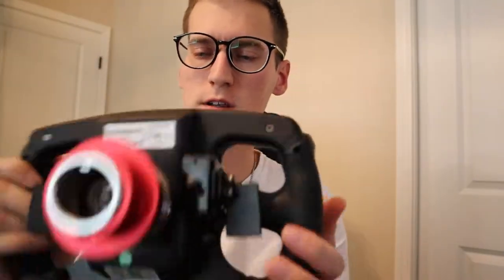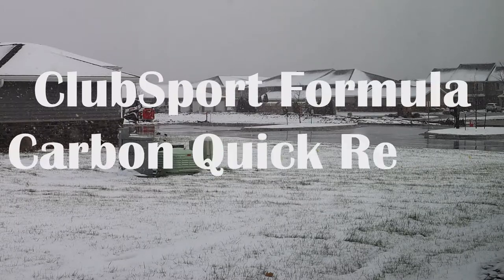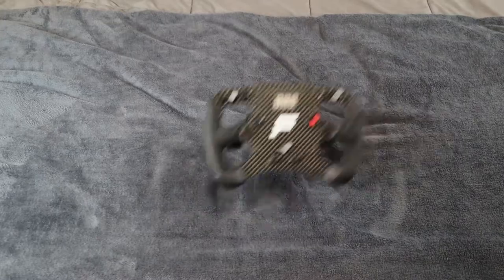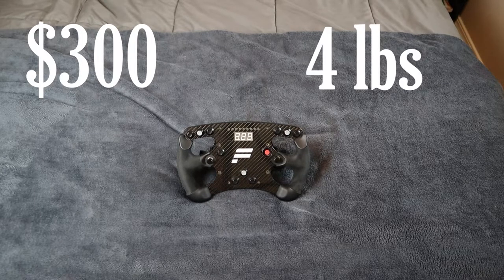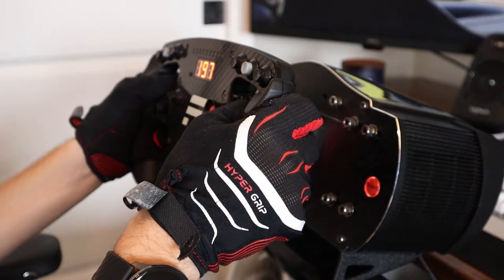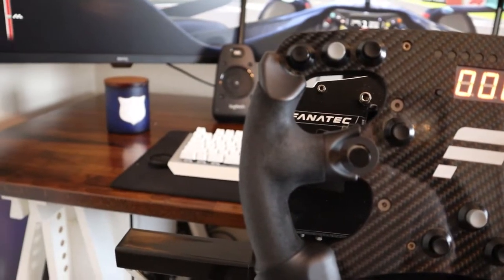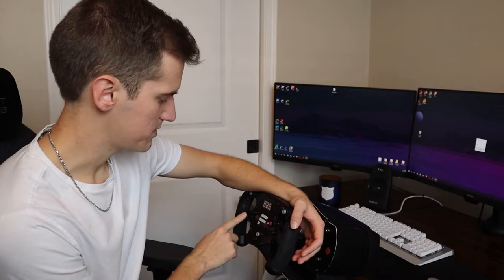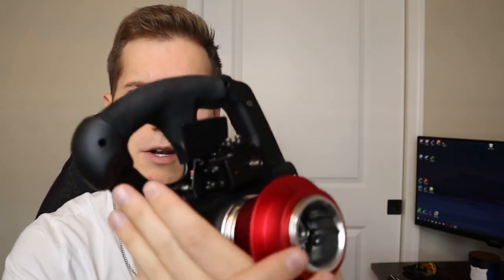Fanatec ClubSport Formula Carbon Quick Review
We take a brief look at the pros and cons of the Fanatec Clubsport Formula Carbon Wheel.